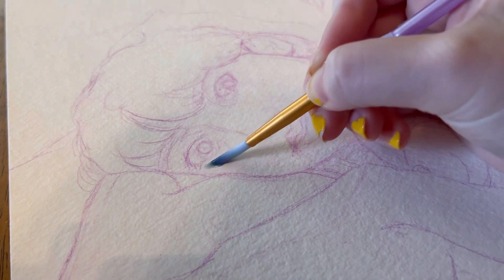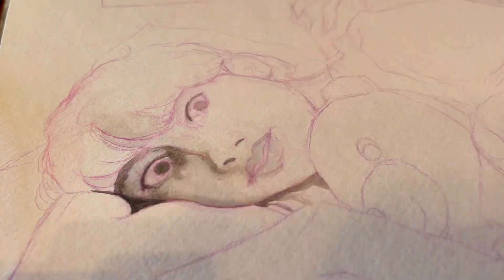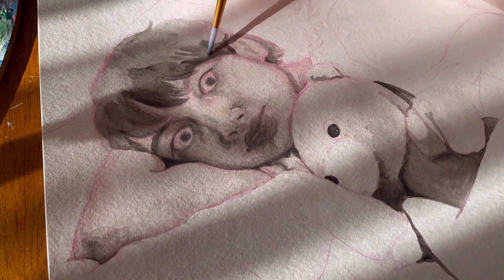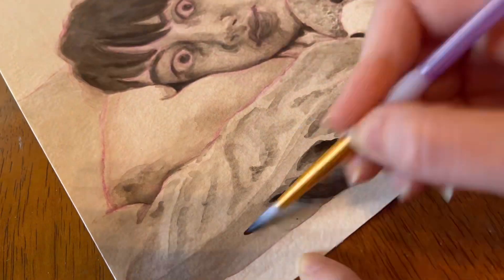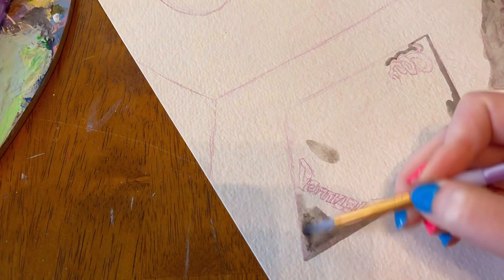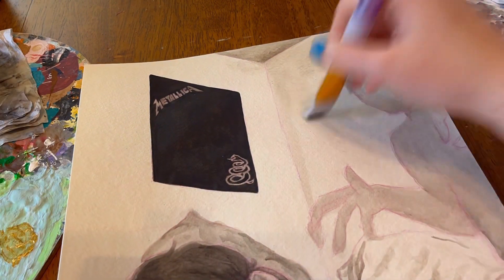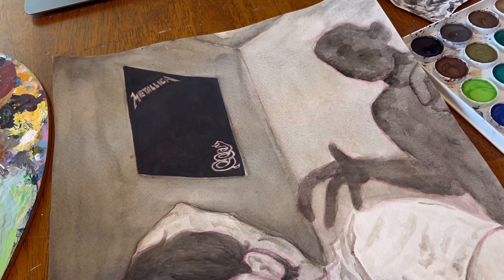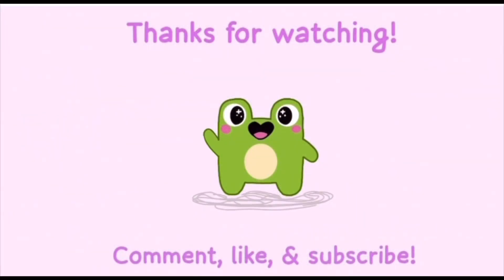musical make #2 | let’s make a watercolor piece based off of “Enter Sandman”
It’s been like 3 weeks since I last posted a video and I’m so so sorry! I’m trying to get back into the groove though but I just hadn’t been filming as much because I was working on stuff for Dayton Days! Dayton Days is over now, so now I am able to work on whatever I want!

Anyways, I hope you all enjoy this video where I make a piece based off of Metallica’s “Enter Sandman!”

🎶 music 🎶

store by Lukrembo

Track: Sport Trailer Rock [Rock Music] by MokkaMusic / Run Faster